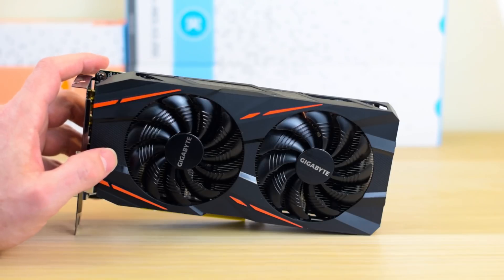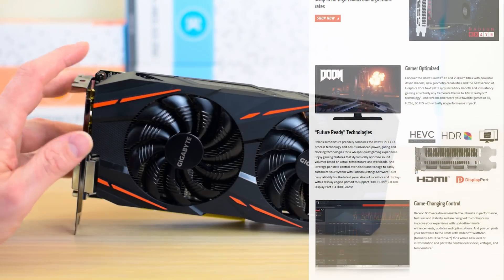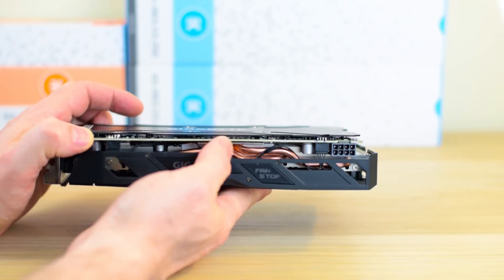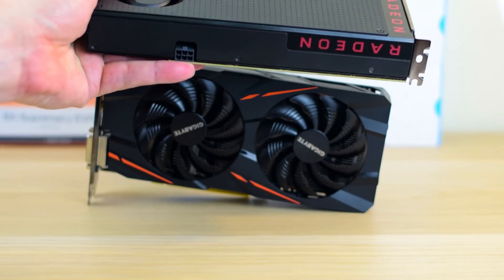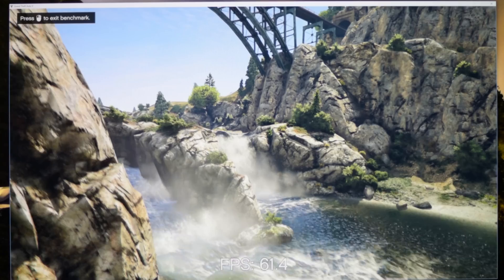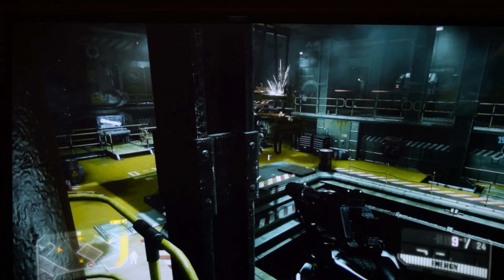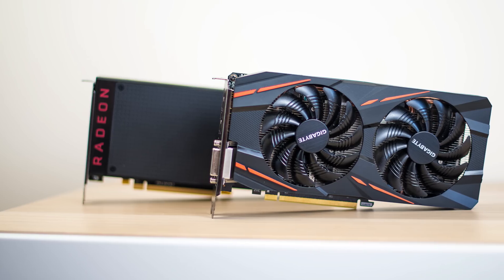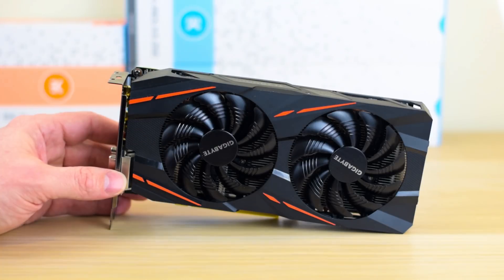AMD RX 470 REVIEW Gigabyte G1 GAMING-4GD GV-RX470G1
Radeon RX 470 graphics cards Premium HD Gaming Strap in for high visuals and high frame rates. This is the Radeon™ RX 470 G1 Gaming 4G GV-RX470G1 GAMING-4GD  Features Powered by Radeon RX 470 WINDFORCE 2X with Blade Fan Design Support up to UltraHD (4Kx2K) 16.8M Customizable Color RGB Lighting Stylish Metal Back Plate Core Clock 1230 MHz